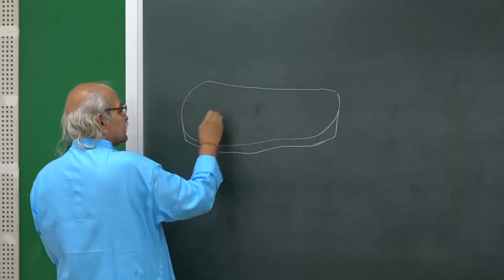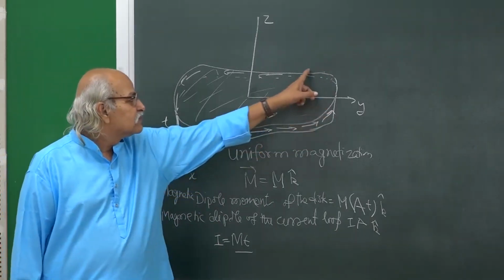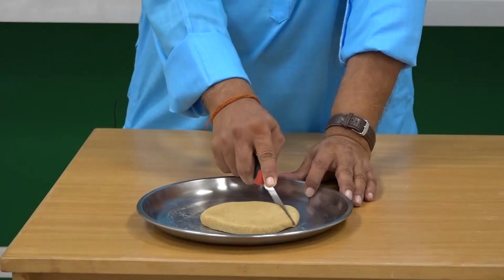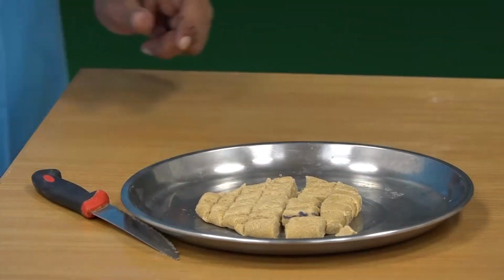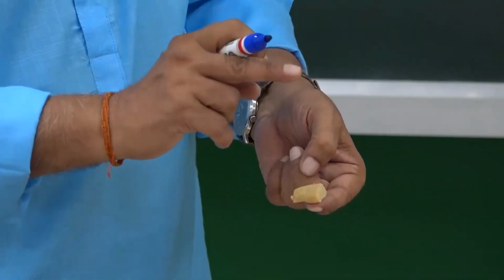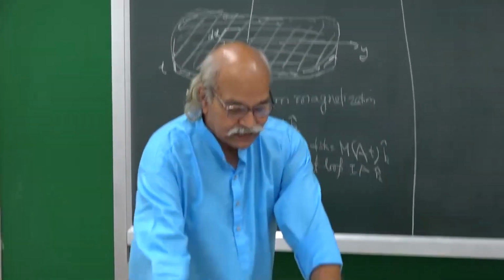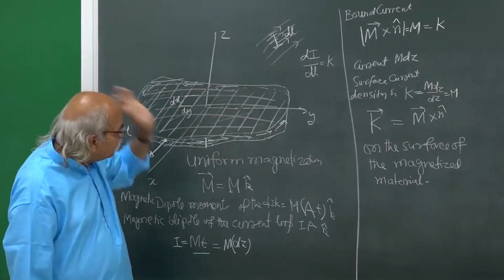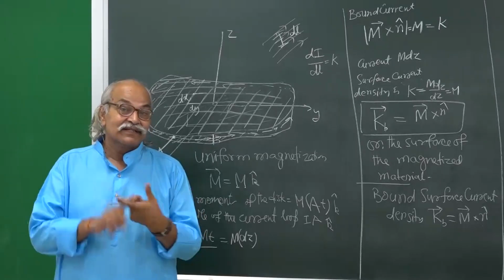LEC 36 - Bound Surface Current. Magnetization and Bound Currents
Week 14 - Magnetization and Bound Currents